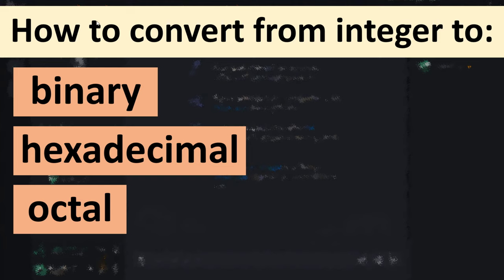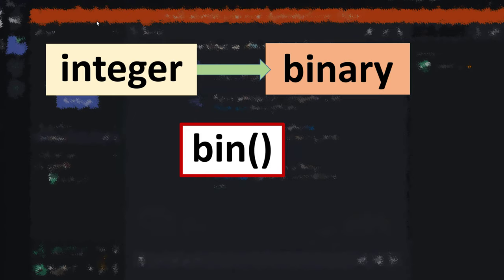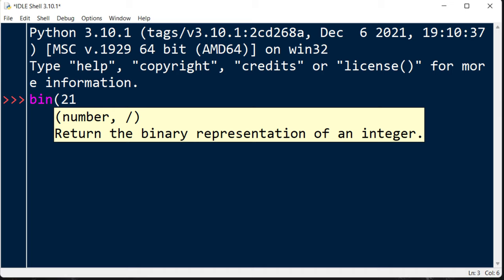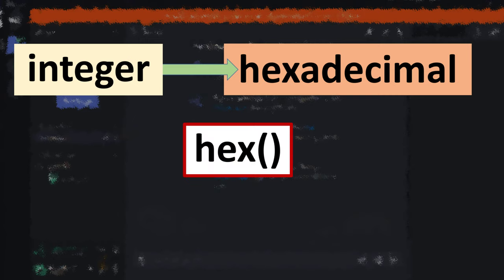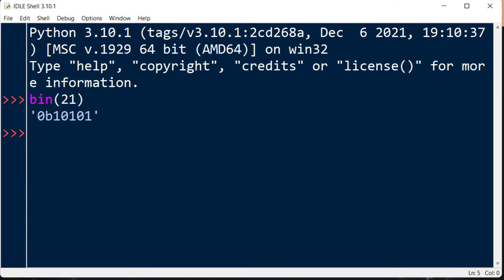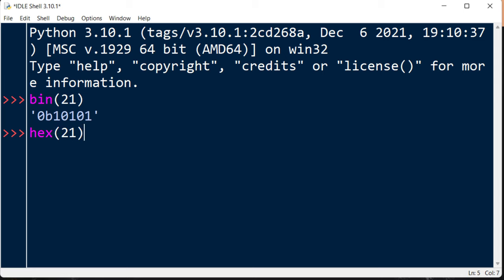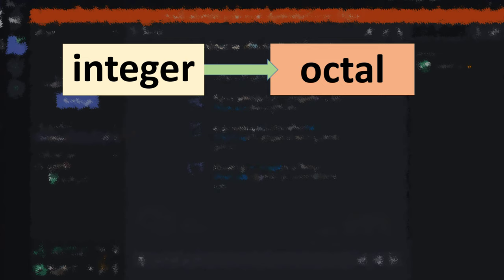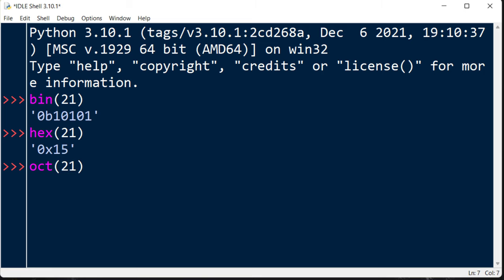How to convert an integer to hexadecimal, binary and octal in Python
If we want to convert an integer to a binary number we will use a function called bin().
Then, if we want to convert an integer to a hexadecimal number we will use a function called hex().
Also, if we want to convert an integer to a octal number we will use a function called oct().